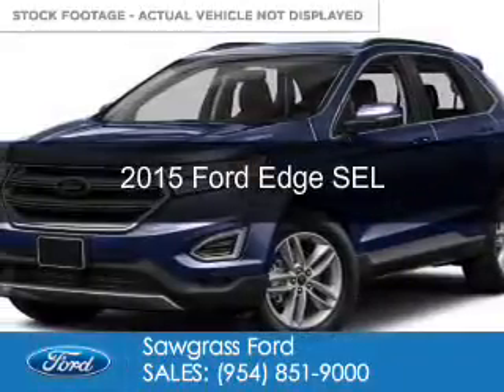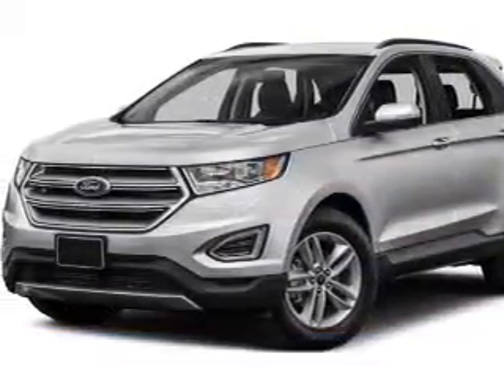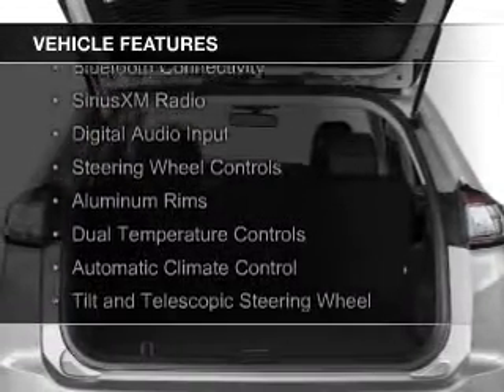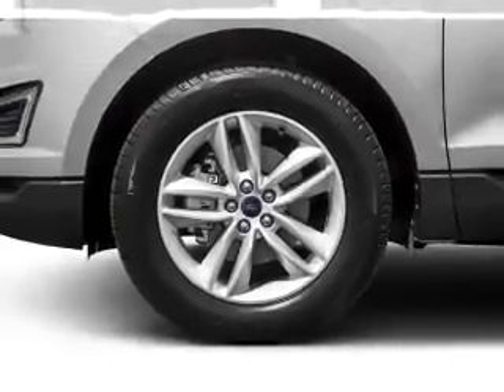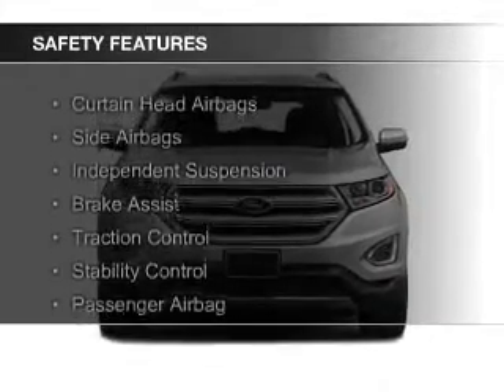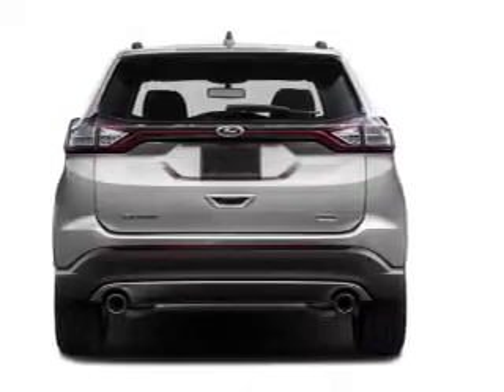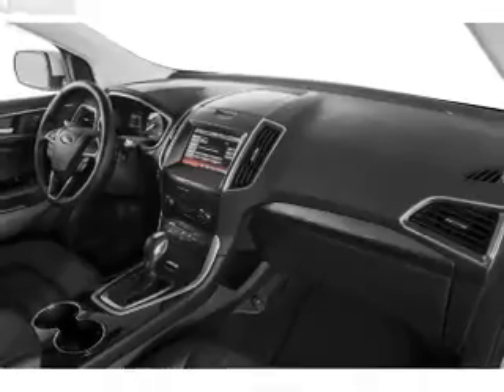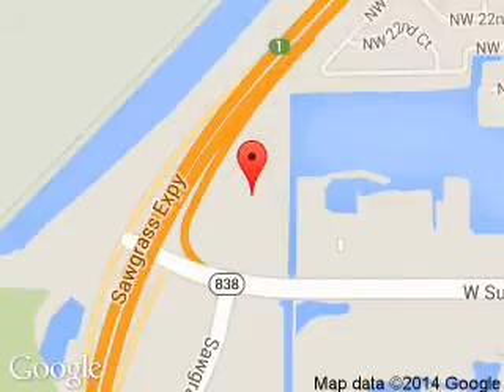2015 Ford Edge - Sunrise FL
Phone:
Year: 2015
Make: Ford
Model: Edge
Trim: SEL
Engine: 2.0 liter inline 4 cylinder 16 valve
Transmission: 6-Speed Automatic
Color: Blue
Mileage: 329
Address:
14501 W Sunrise Blvd.